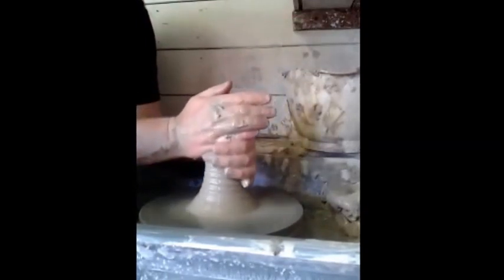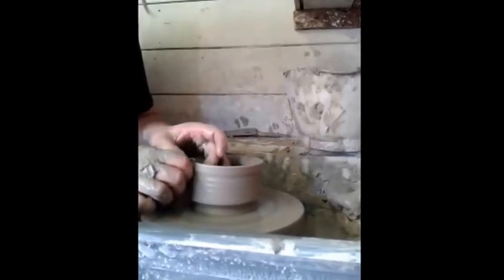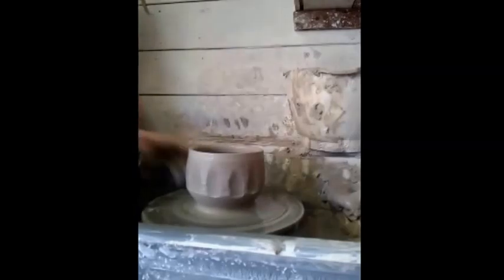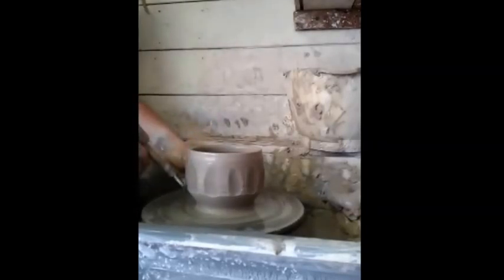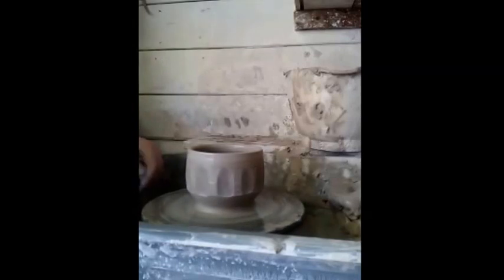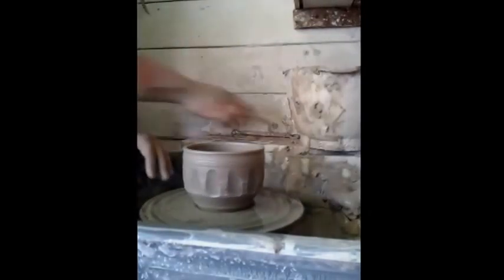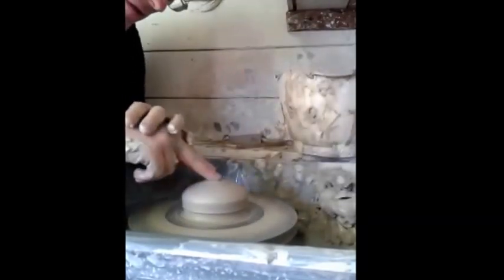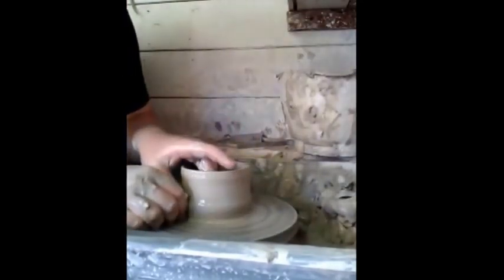Throwing tea bowls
Faceted/soft carved and grooved styles

Not for the technical purist- but if it helps you =then so be it.